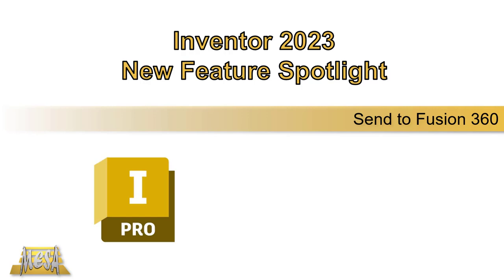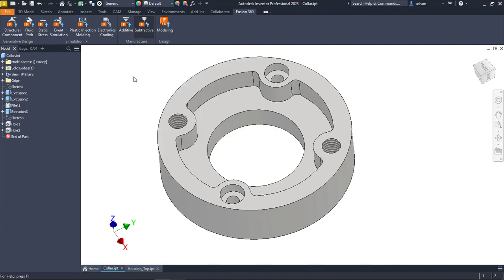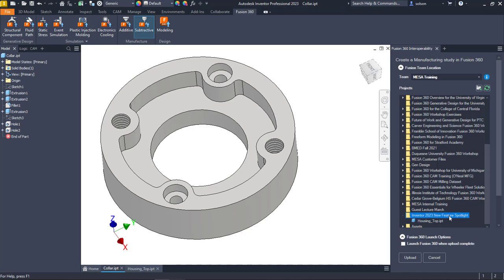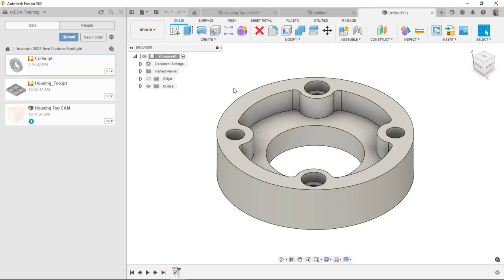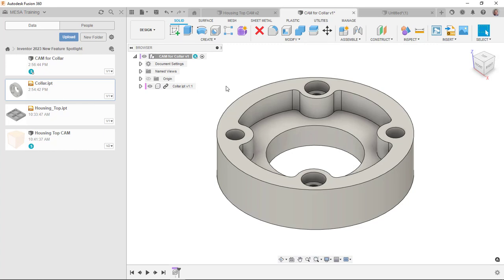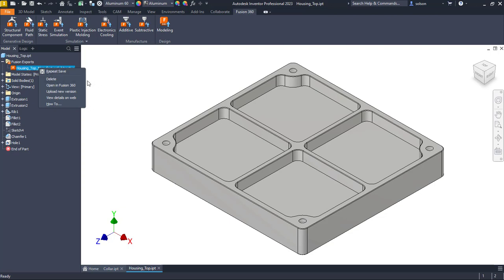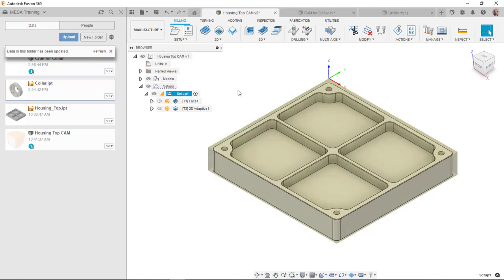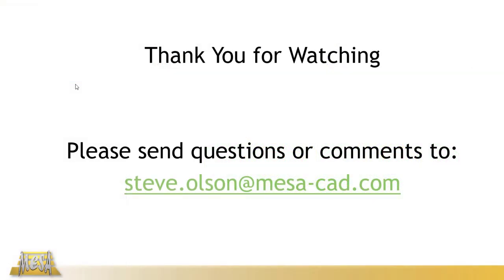Inventor 2023 New Feature Spotlight: Send to Fusion 360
This video discusses and demonstrates the new Send to Fusion 360 command in Inventor 2023.  It will show how to push a new file to Fusion 360 to leverage Fusion 360's CAM capabilities.  This video also looks at how to retain the associative link between the Inventor file and the model in Fusion 360.